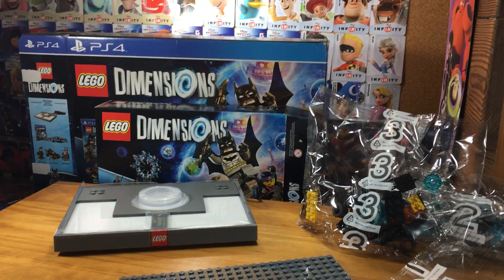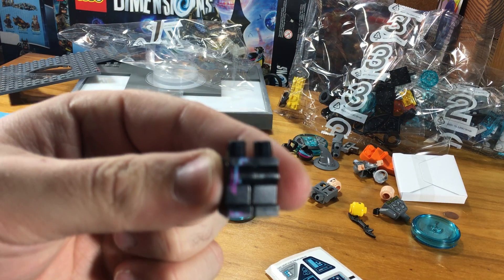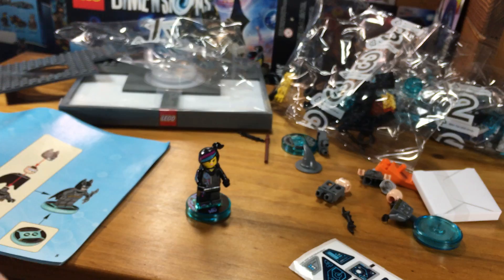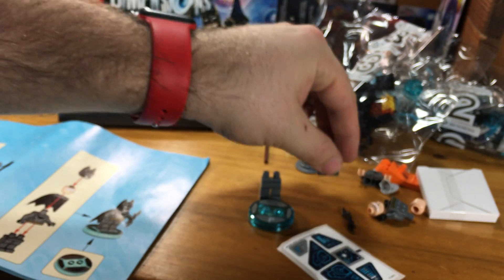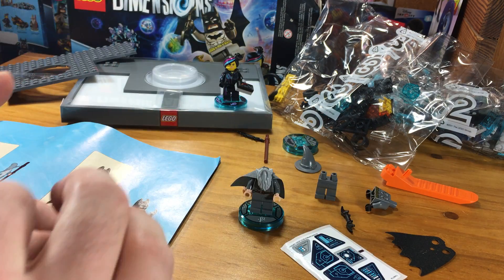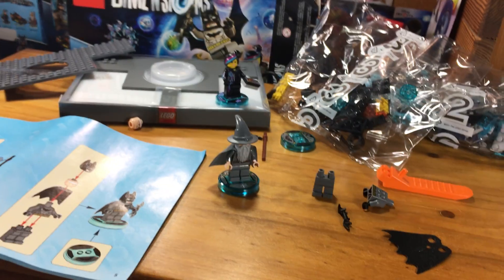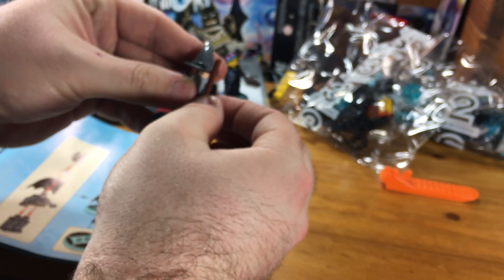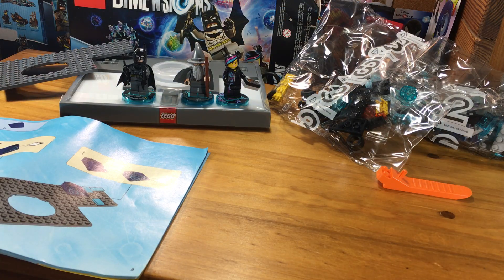Wyldstyle, Batman & Gandalf Minifig Assembly - Lego Dimensions - Bricks To Life